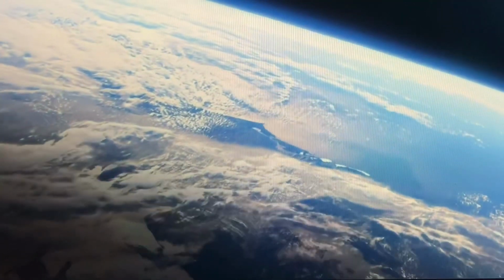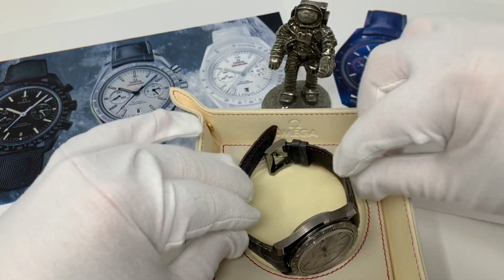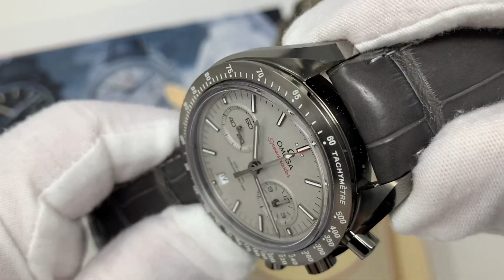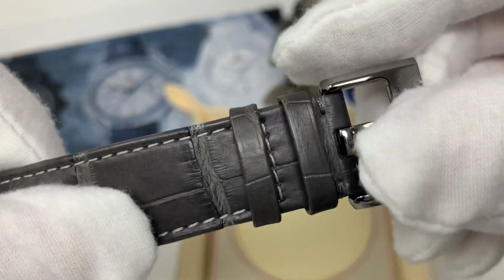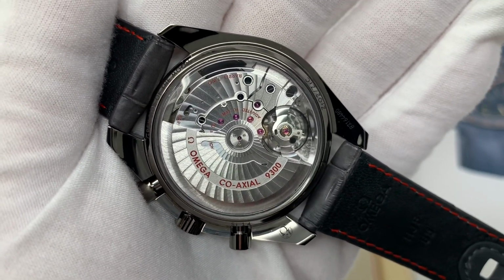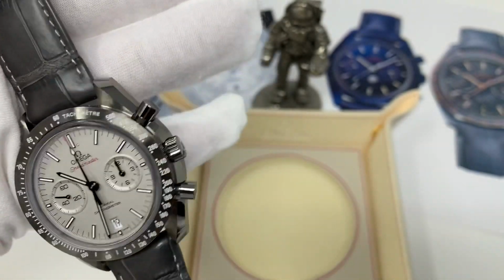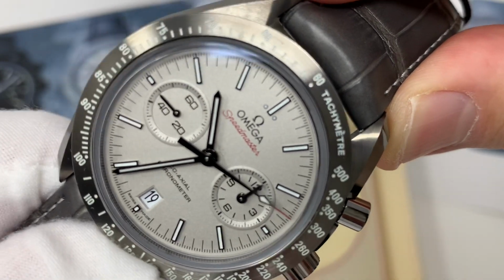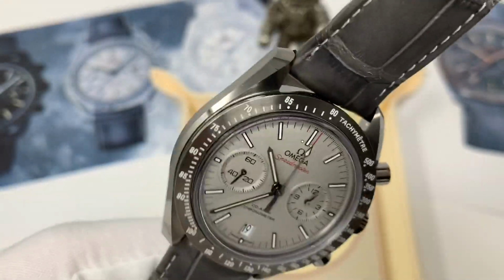Omega Speedmaster Grey Side Of The Moon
Bear Clooney presents his first fully ceramic timepiece Omega Speedmaster Grey Side Of The Moon